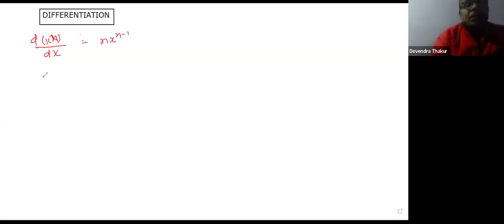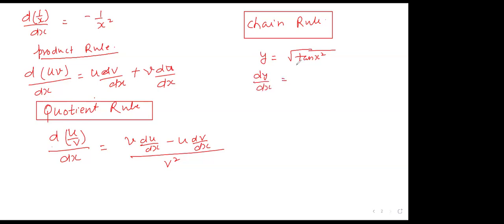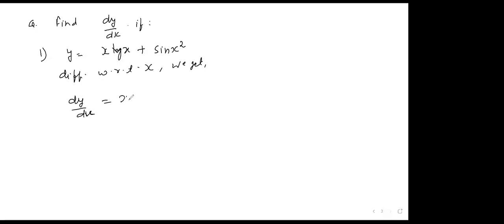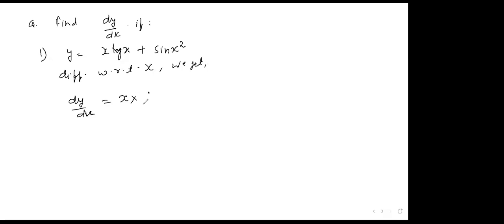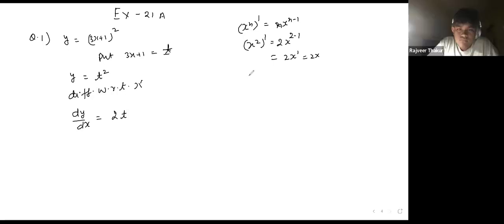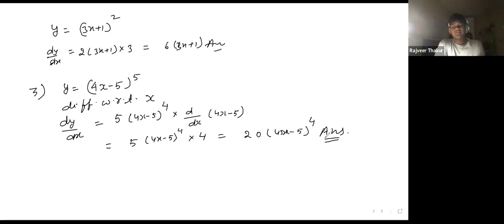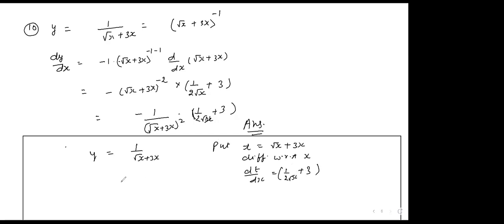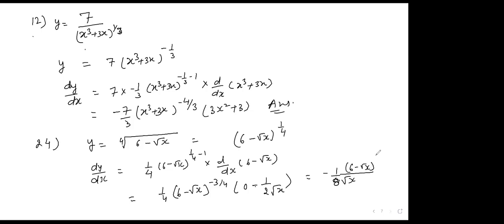IGCSE_BOARD__DIFFERENTIATION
IGCSE_BOARD_DIFFERENTIATION_OF_FUNCTIONS. IGCSE_SOUTH_AFRICA